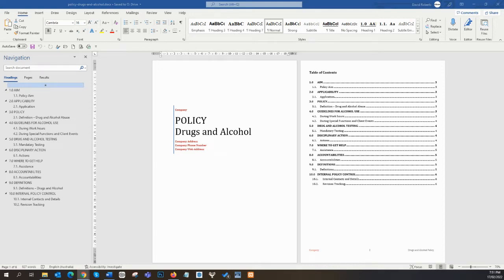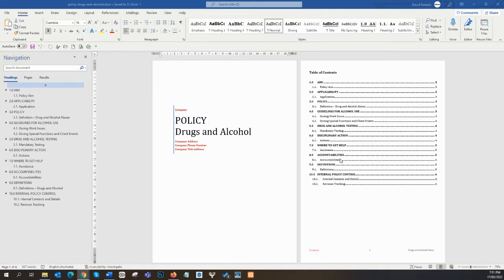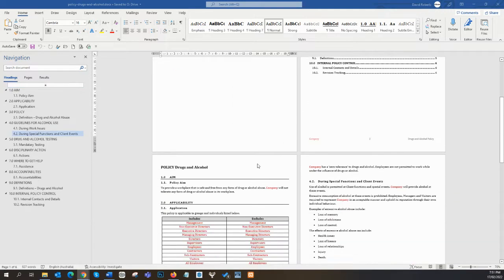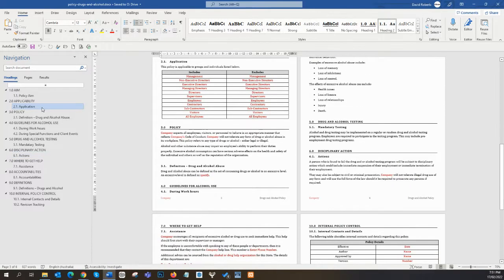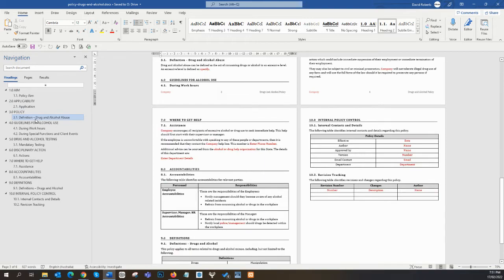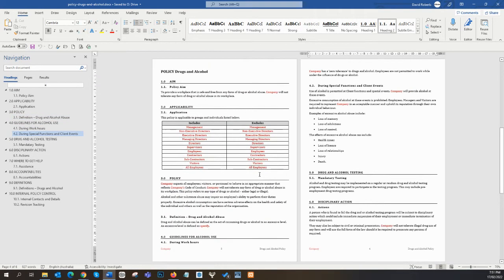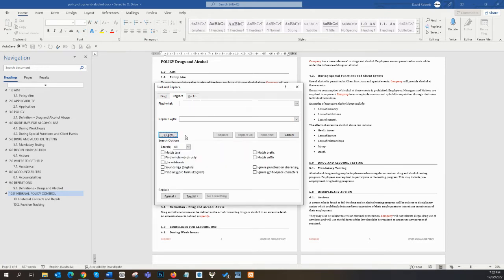Easy and Fast Policies for Your Business - Policy Templates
Need policies for your business fast? Review these policies on our website.